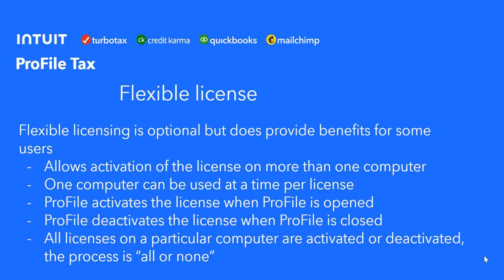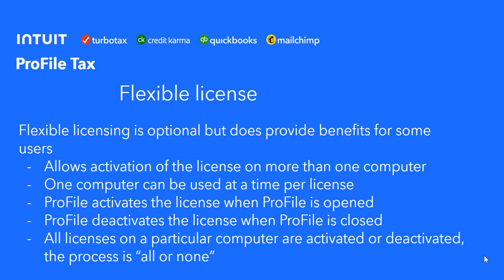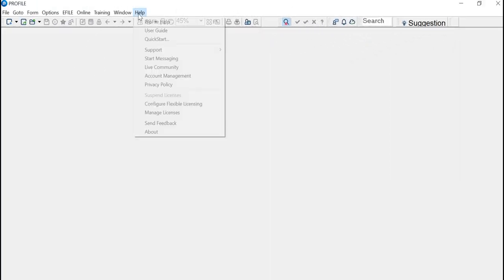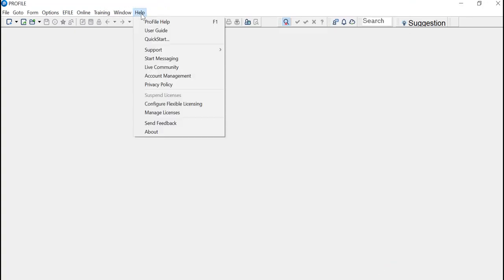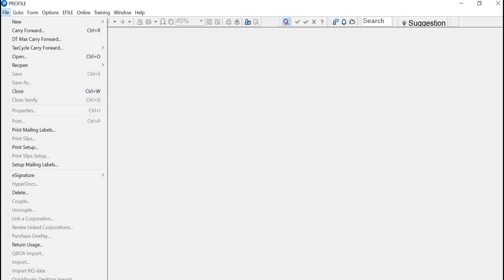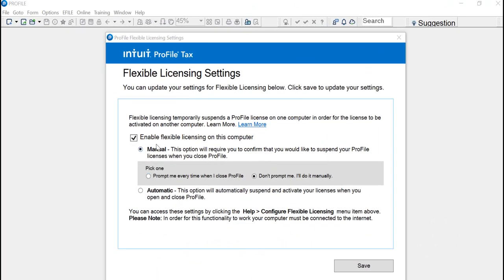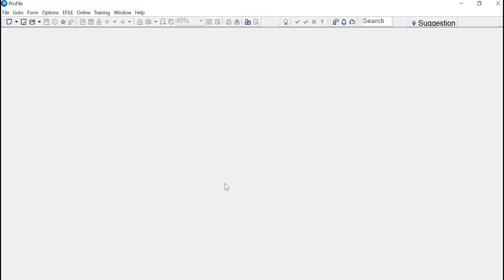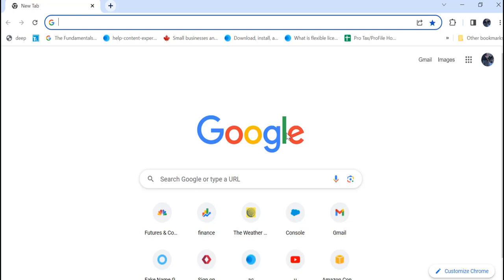Flexible license setup in Intuit ProFile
Shows the features and setup of flexible license